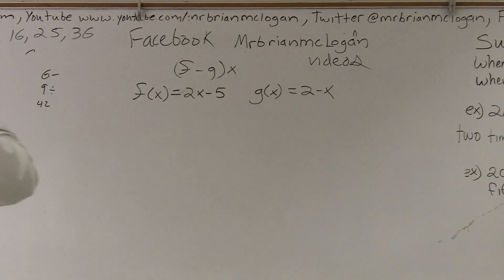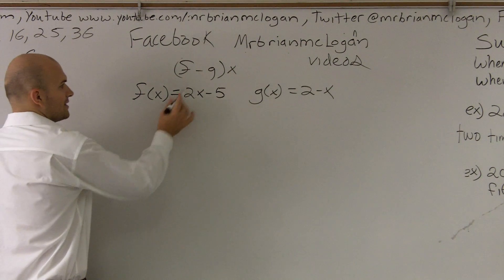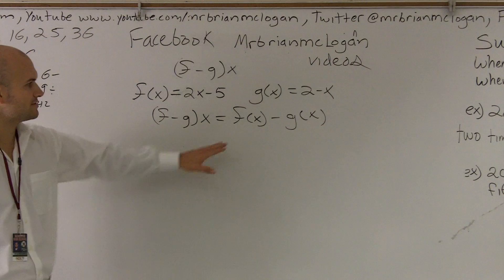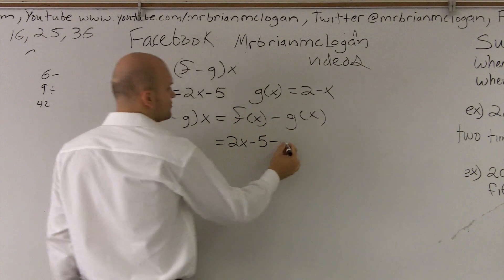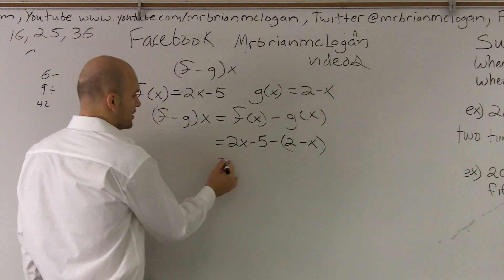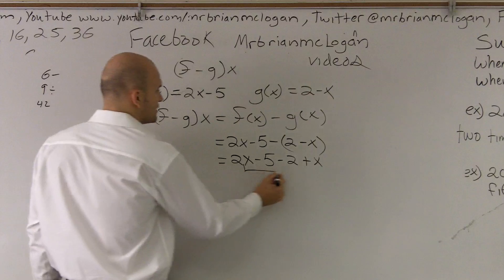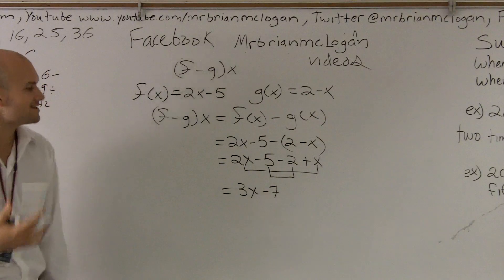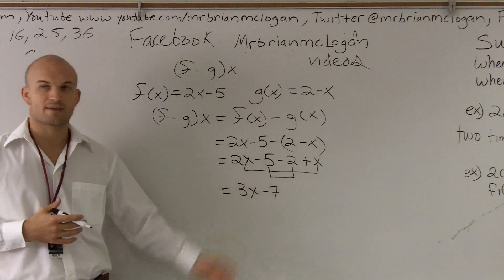Subtraction of two functions